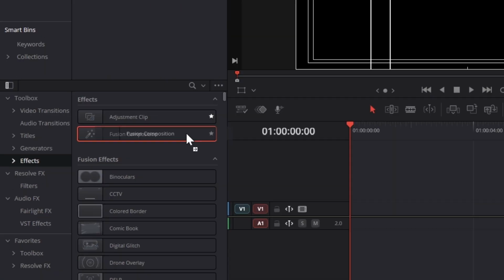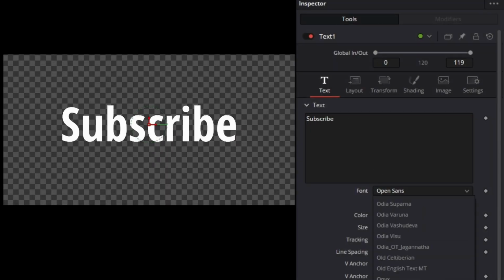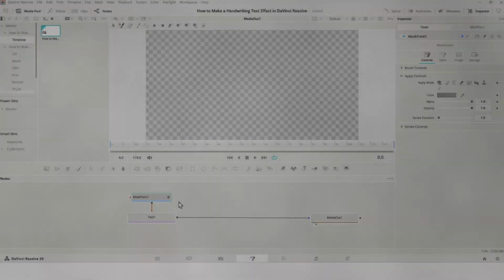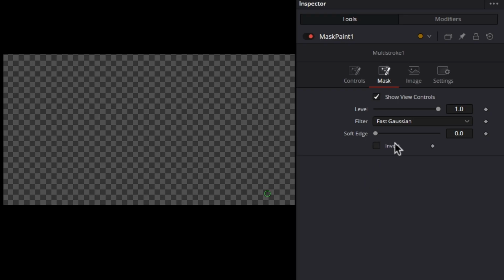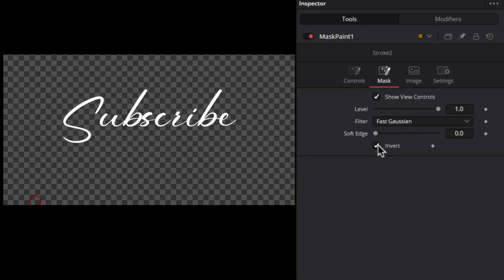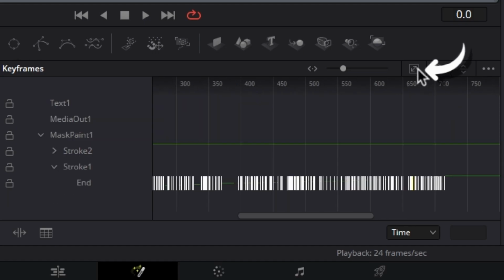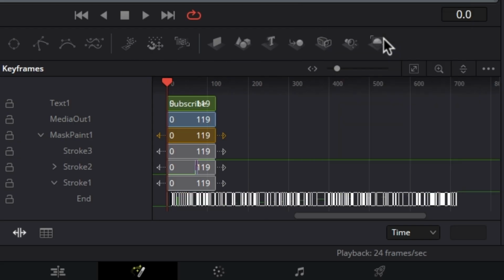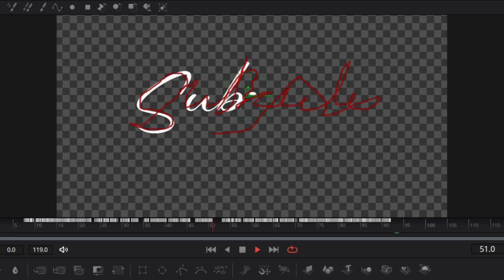How to Make a Handwriting Text Effect in DaVinci Resolve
Learn how to create a realistic handwriting text effect in DaVinci Resolve using only built-in Fusion tools—no plugins required! In this step-by-step tutorial, I'll show you how to make text write itself on screen by using the Mask Paint node and Stroke Animation.
Whether you're creating intros, title animations, educational videos, or cinematic edits, this handwriting effect can add a professional touch to your projects.
In this tutorial, you'll learn:
• How to create a handwriting animation in Fusion
• How to use the Mask Paint node
• How to animate text with Stroke Animation
• How to speed up or slow down the writing effect
• Tips for achieving realistic handwriting results